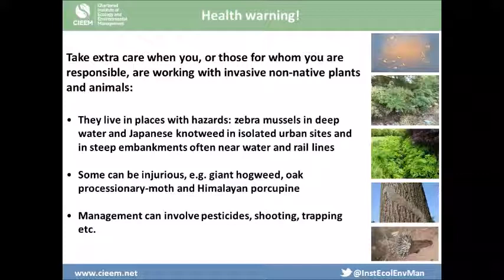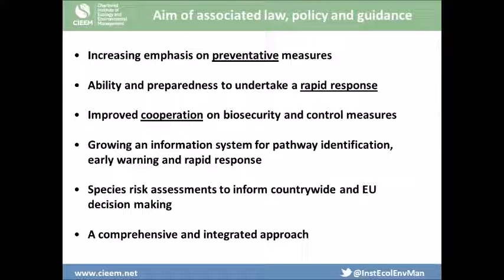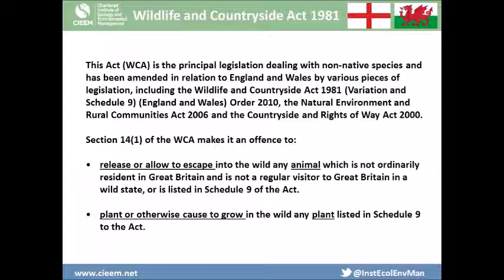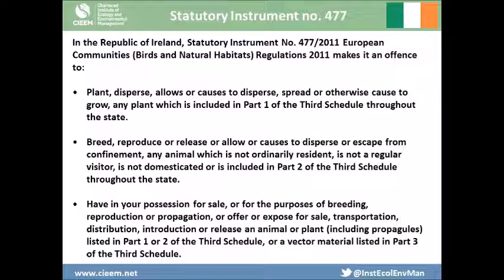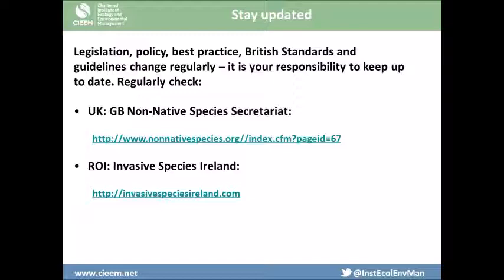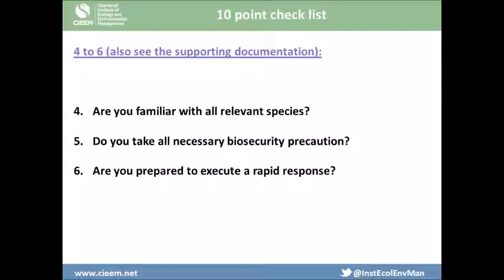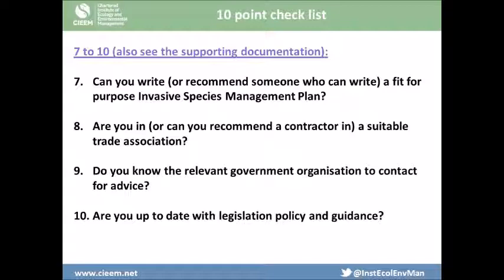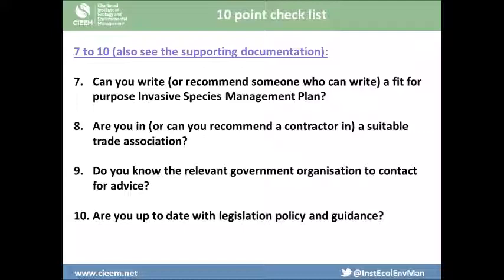CIEEM Webinar - Invasive non-native species - 31 Jan 2017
CIEEM Webinar

Invasive non-native species and the law, regulations and policy in the UK and Ireland: Keep out of jail

31 January 2017